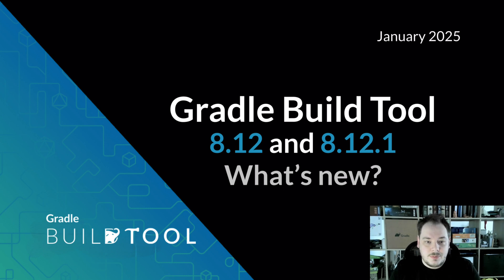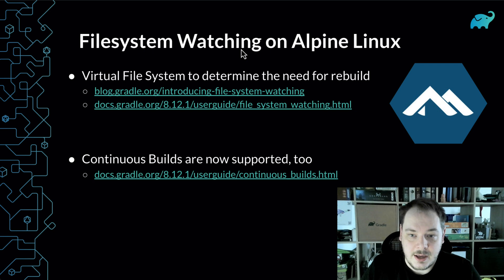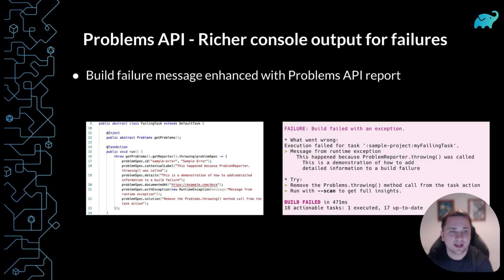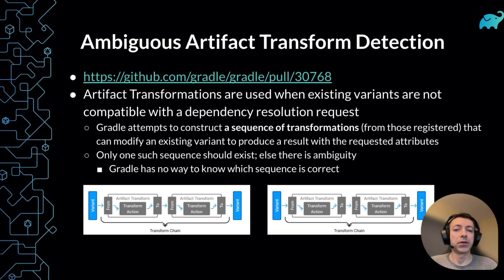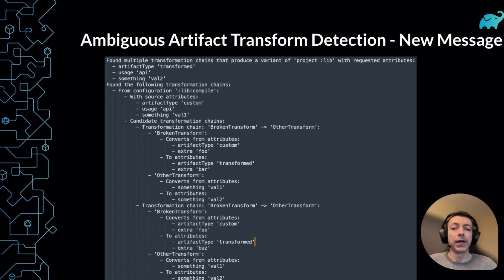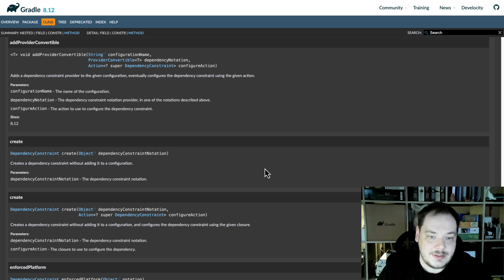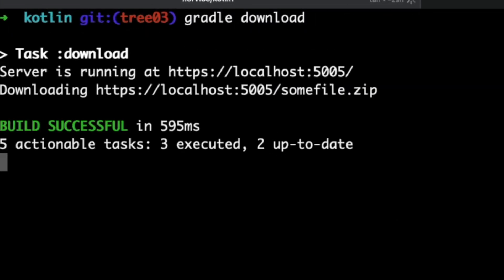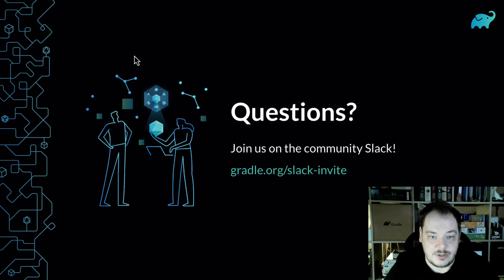Gradle Build Tool 8.12.1 - What's new and team demos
On December 19, we released Gradle Build Tool 8.12. This release improves error and warning reporting by summarizing duplicate entries in the Problems HTML Report. Artifact Transform ambiguity reports now include more comprehensive, actionable information. The release also introduces platform enhancements, including file-system watching support on the Alpine Linux distribution and support for building and testing Swift 6 applications.

On January 23, we also shipped the patch release with several bug fixes, including build failures on MacOS and Linux in certain scenarios. We recommend users upgrade to 8.12.1 instead of 8.12.

Timecodes:

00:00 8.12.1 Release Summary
01:35 Filesystem Watching and Continuous Builds
02:27 Swift 6 Support
02:51 Problems API reporting improvements
04:04 Ambiguous Artifact Transformation detection
06:43 Dependency Constraint Declaration Improvements
08:05 ServiceReference API is now stable
10:09 More Info and References